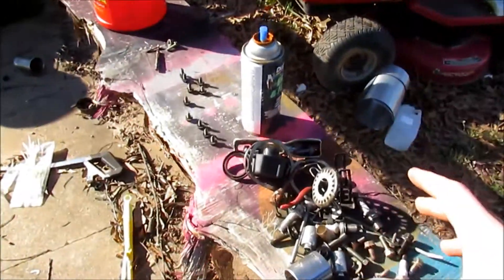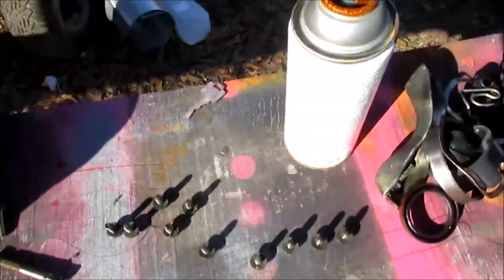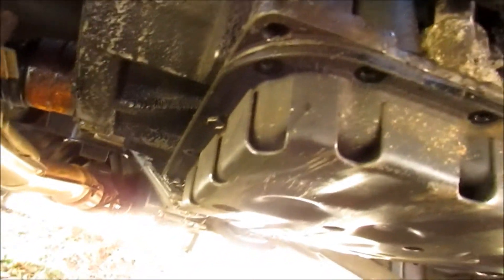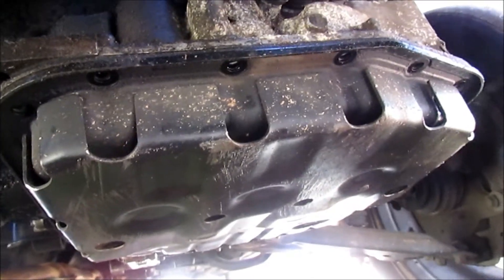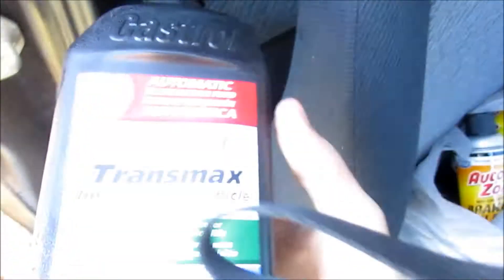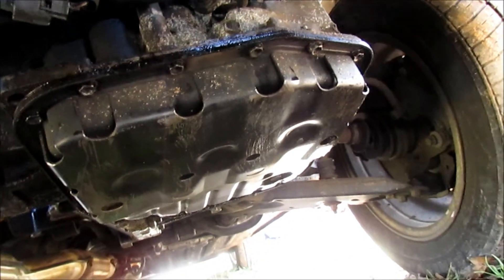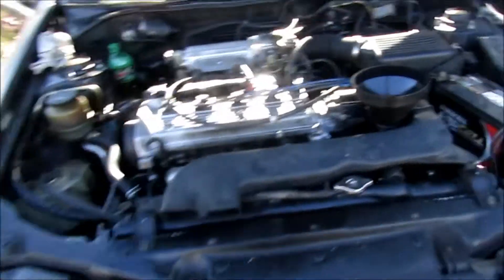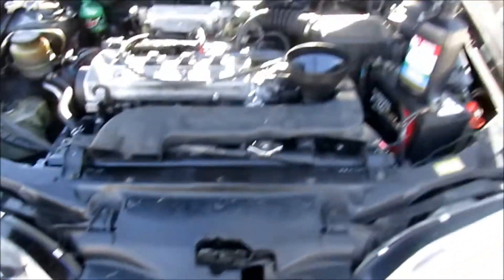Project Paseo (Episode 3) Can it Move?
In this "episode" we will be bolting back up the transmission and topping off the fluids to see if the transmission is good or not. Fingers crossed!